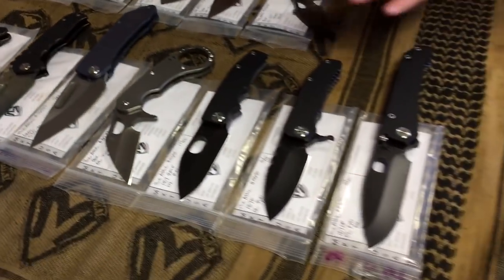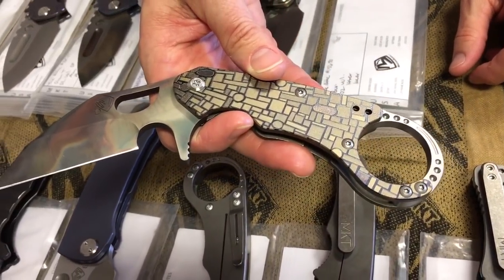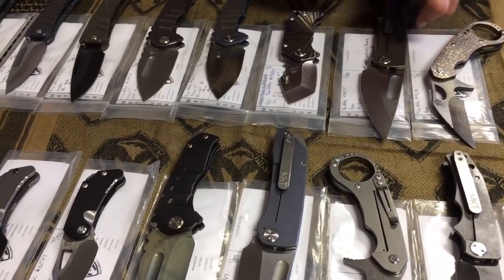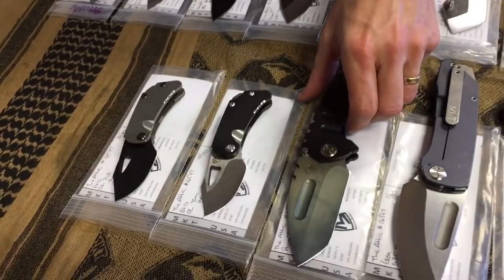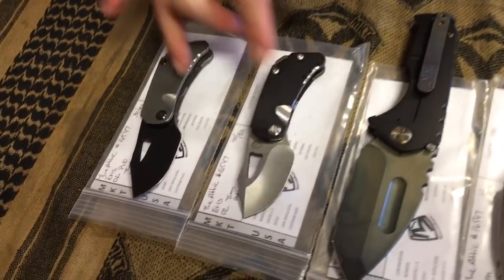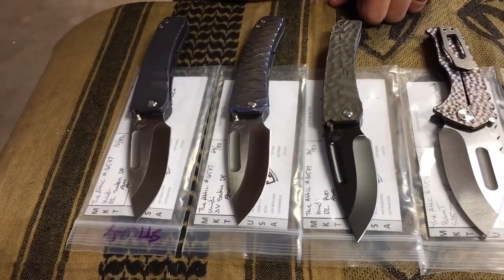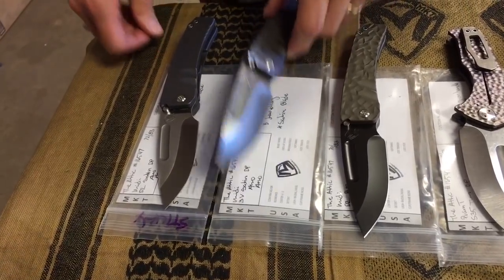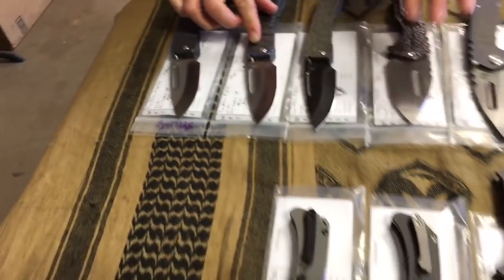The Attic in Minot, ND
Crazy Customs...